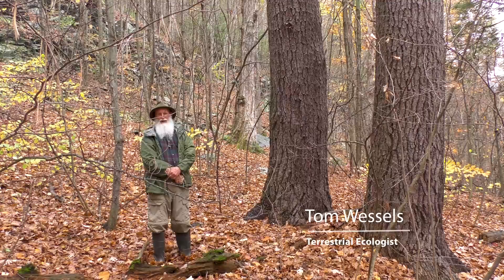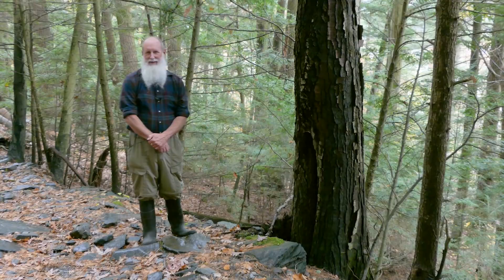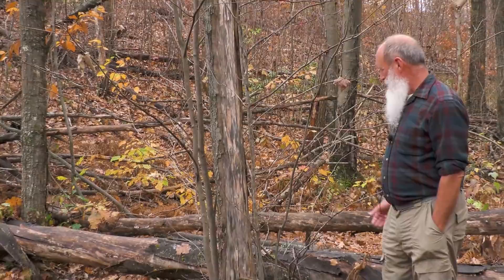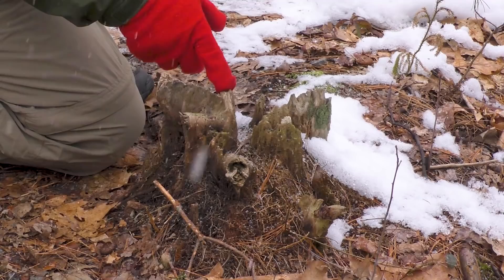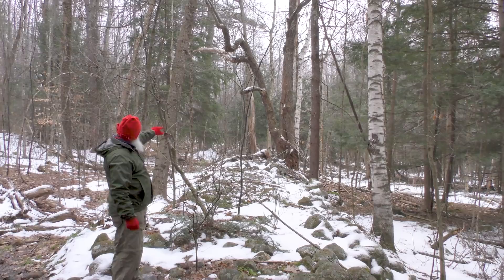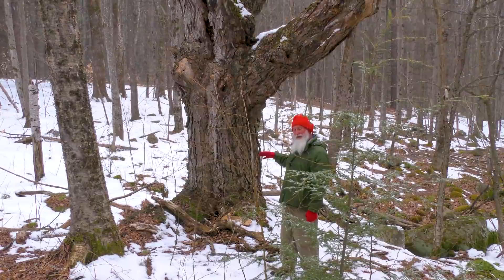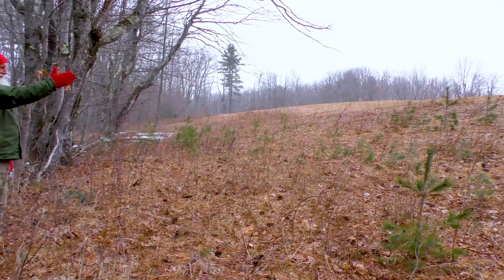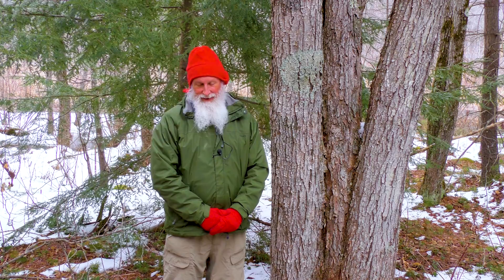Tom Wessels: Reading the Forested Landscape, Part 3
Tom Wessels is a terrestrial ecologist and Antioch University New England professor emeritus. He has authored a number of books. If you've read "Reading the Forested Landscape" and "Forest Forensics", you know how skilled he is at interpreting the past land use history clues abounding in central New England's changing forests. Learning to apply the knowledge you gained from those books can be time consuming, however, and you probably find yourself returning to the books often.

In this 3-part series, you'll go into the woods with Tom as he covers many of the topics in detail, providing another opportunity for you to enhance your own "forest forensics" skills.

Some of the topics covered in the three parts: New England's stone walls; pillows and cradles; merino sheep craze ("sheep fever"); forests arising on abandoned agricultural land (past hay field vs crop field vs pasture); signs of past wind, logging and fire damage; reading tree stumps; white pine weevils and multi-trunked pines .

In this, Part 3, Tom points out evidence of past forest fire damage; more signs of abandoned pastures, crop fields, hay fields; and a bit more logging evidence.

To see more about the white pine weevil, see " The White Pine Weevil's Life Cycle" on this channel

Note to users of closed-captions: the captions (subtitles) can be moved to different locations on the screen if they are blocking your view. To move a closed caption, place your cursor on it and drag it. Also, when captions are turned on, there are a number of caption features you can change by clicking on the settings "gear wheel"  and selecting "Subtitles/CC", and then "Options".